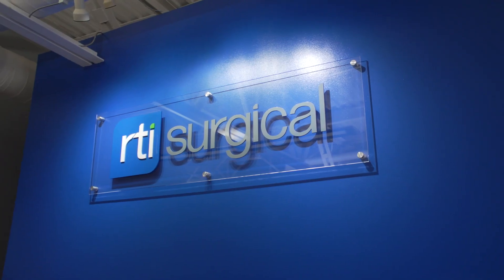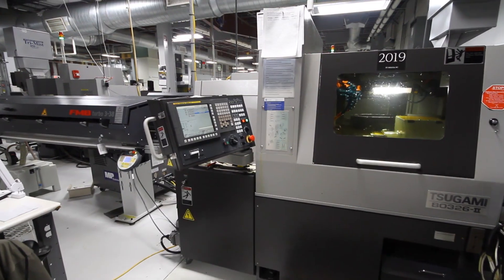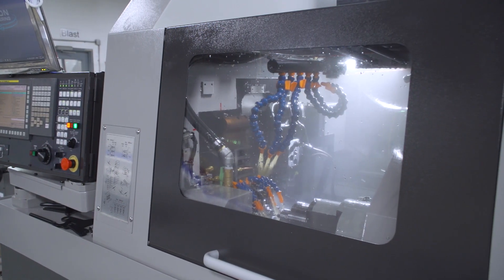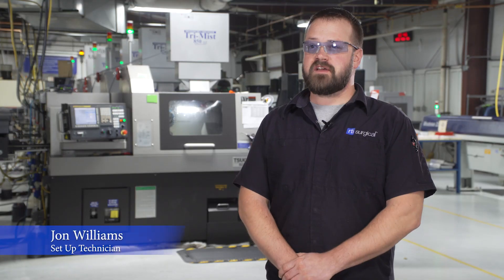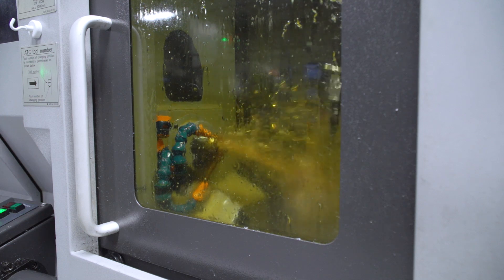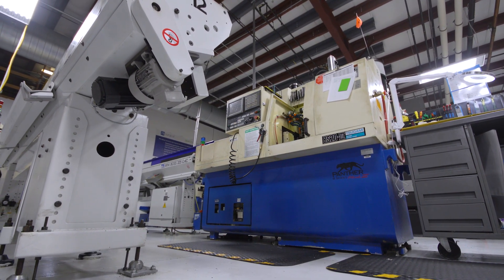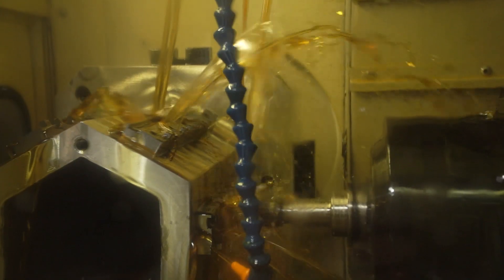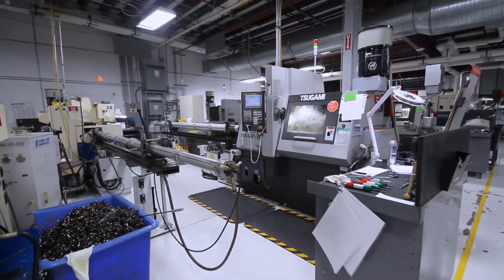RTI Surgical Uses Tsugami Machines to Increase Productivity by Speeding Up Cycle Times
RTI Surgical runs 45+ Tsugami machines in their facility in Marquette, MI. They have experienced dramatically decreased cycle times and increased productivity throughout their relationship with Tsugami/Rem Sales. Innovation has kept this company at the forefront of the medical market and will continue to do so for years to come.